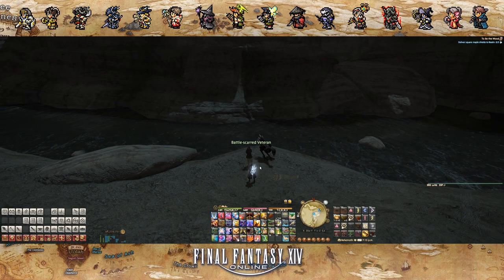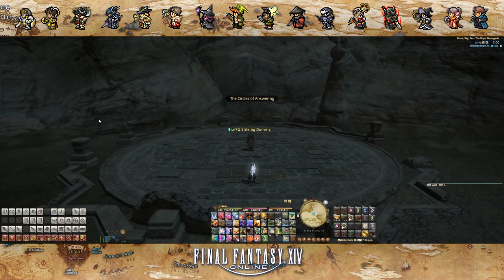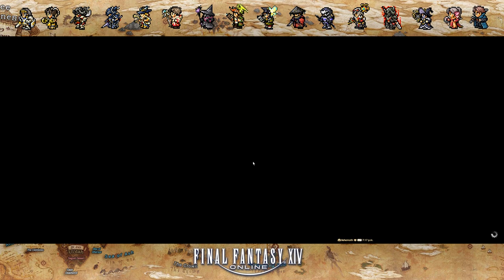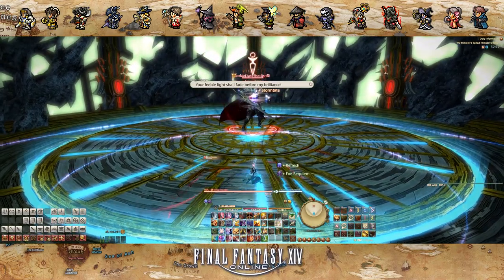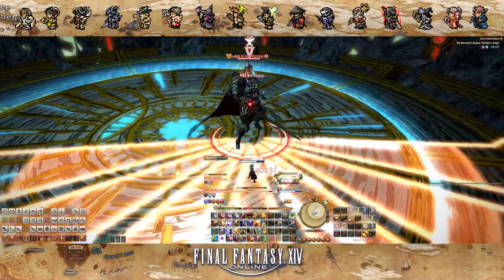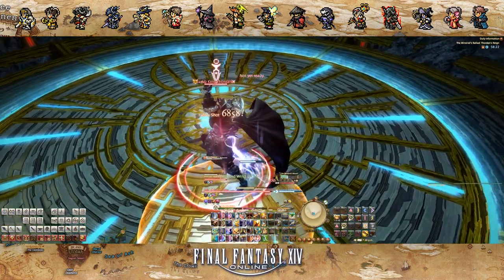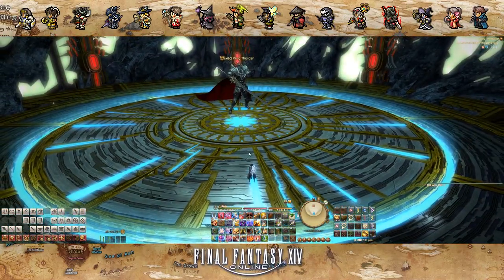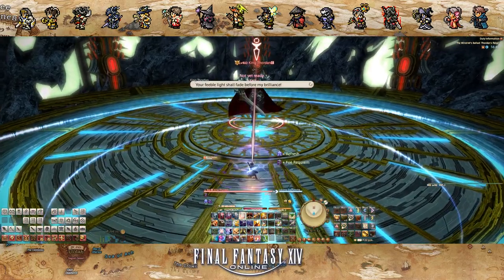DON'T USE Stone, Sky, Sea! Practice your OPENERS this way! FFXIV Optimizations.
There's a faster way to practice your openers and rotations... and it ain't Stone, Sky, Sea!

Character: Lycona Dacheechee
Server: Behemoth
FC: Hellion